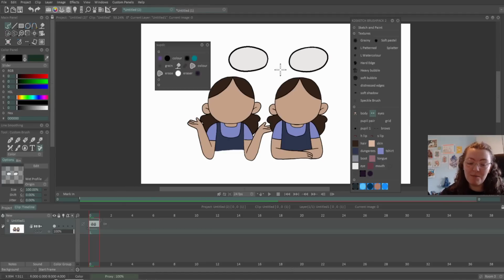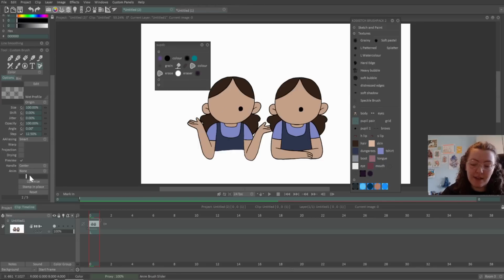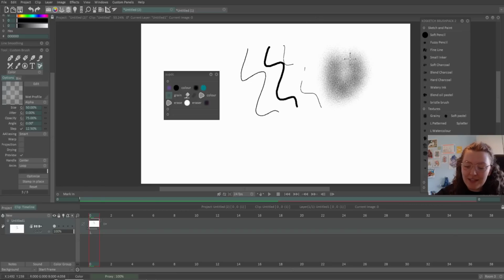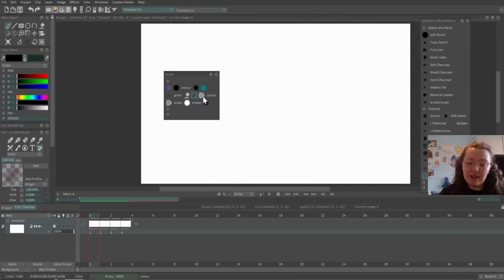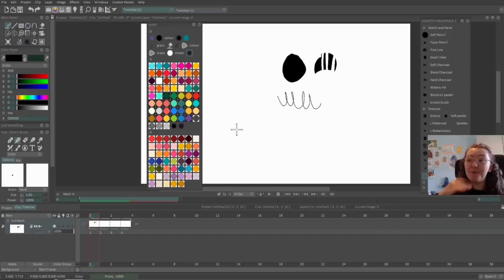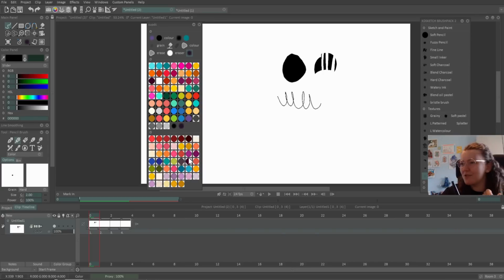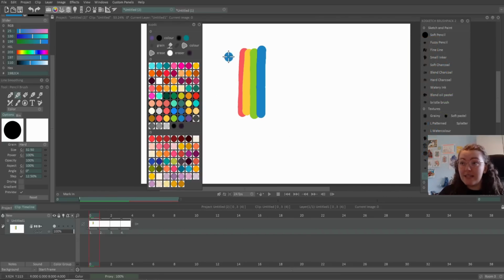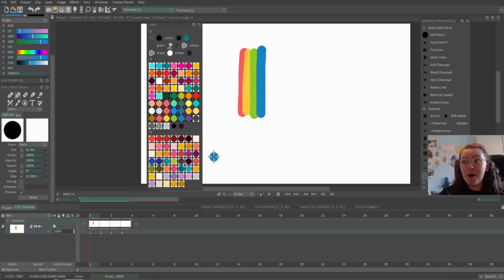My TVPaint Custom Panels / Choices and Layouts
A little more detail on the tools I've used for my custom panels :)